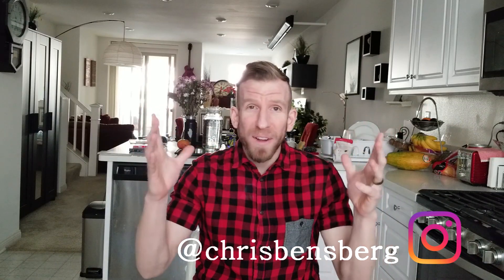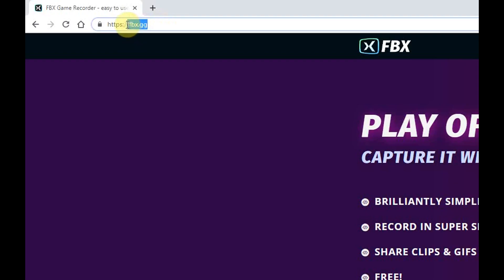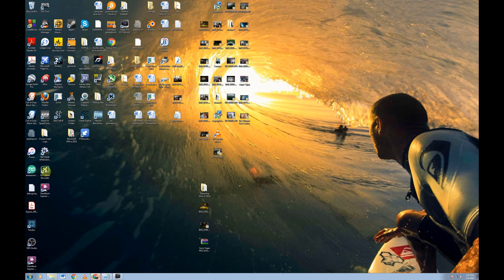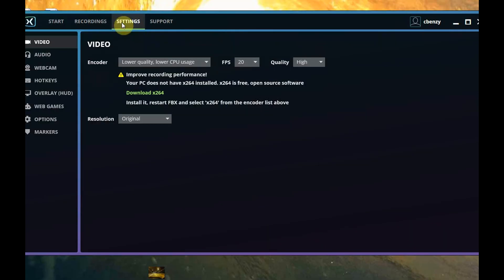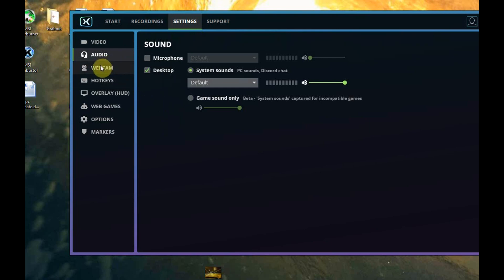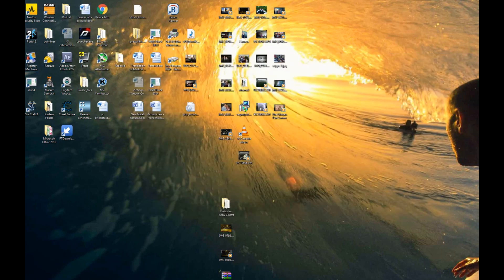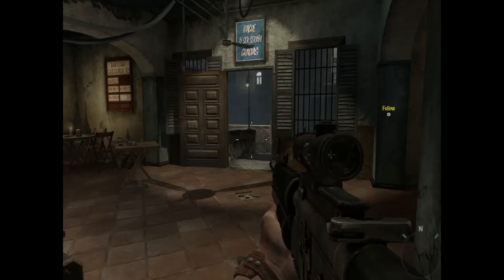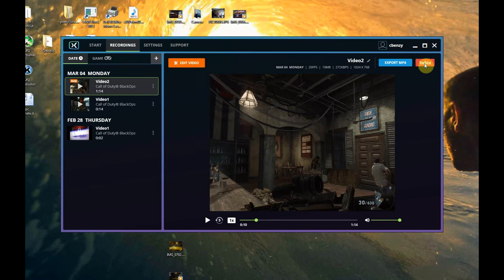How To Record Gameplay on PC for FREE - THE BEST FREE Game Play Recorder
India Shoppers

Thank you coffee keeps me making great videos:
Bitcoin Send Here: 1LoMfSUF9p9stdxPqHPnzE3EjcGWfodMMN
Ripple XRP Here: rPVMhWBsfF9iMXYj3aAzJVkPDTFNSyWdKy

God Bless

In this video I show you how you can record your screen for Free so you can play video games and record your video game, game play, it's simple to download and install and your up and running.